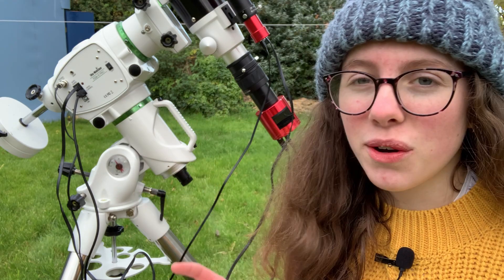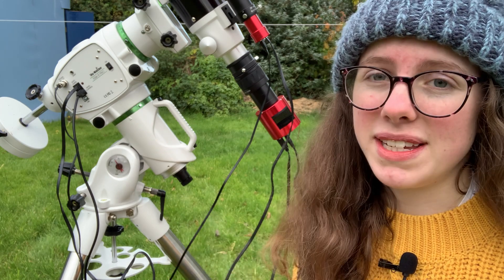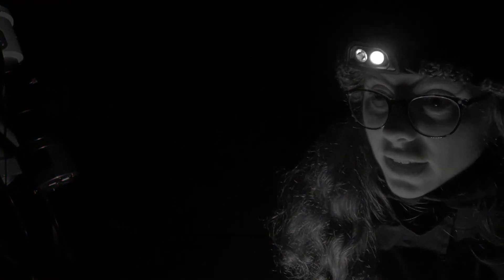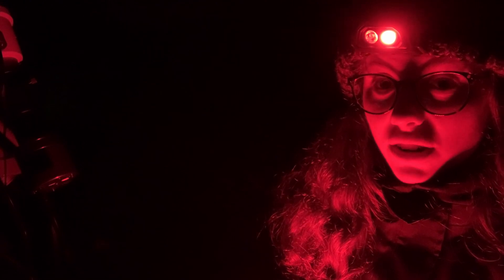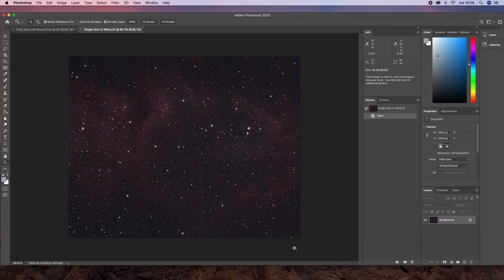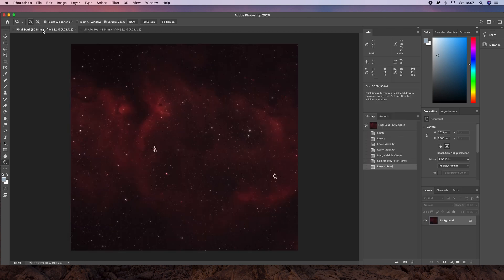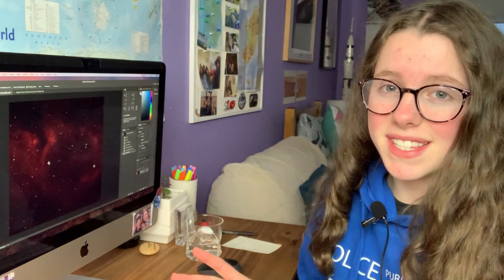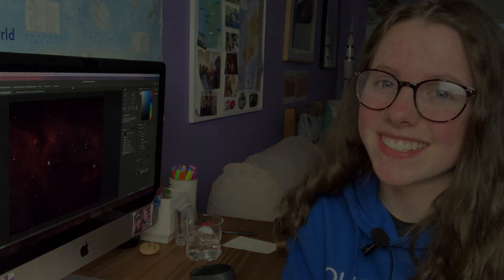Imaging The Soul Nebula - Mistakes Are Good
This imaging session didn’t go 100% to plan. Why am I posting this you ask? To show the reality of the hobby. Everything isn’t going to be completely spot on every time you haul your gear out, and I want to send a message to everyone saying that that’s okay! Don’t get discouraged, it can happen to anyone. If everyone was super at astrophotography right from the word go, the hobby wouldn’t be as interesting and there wouldn’t be anything to learn from and build on. Keep looking up! -H